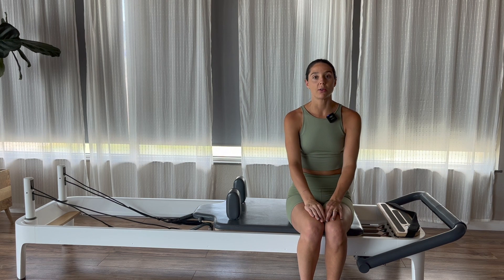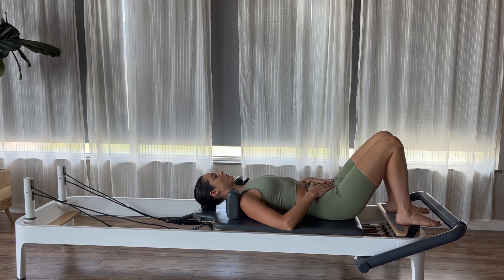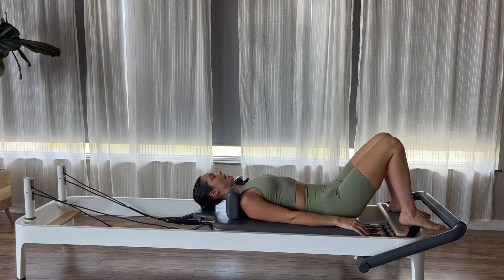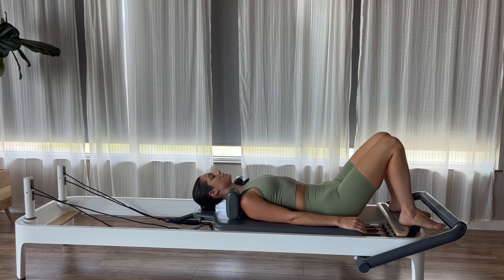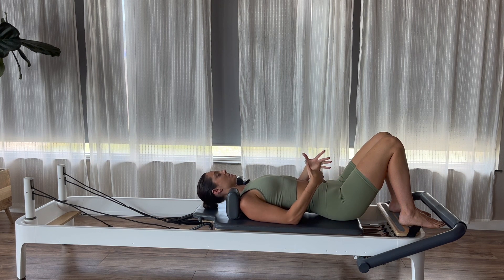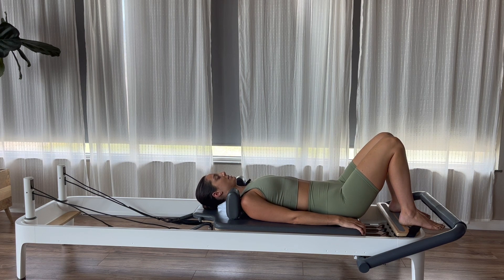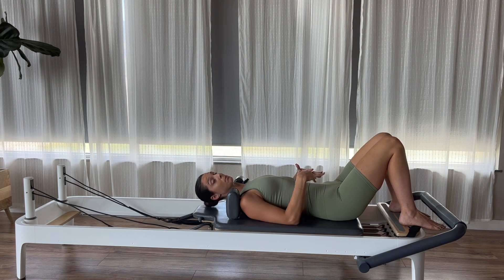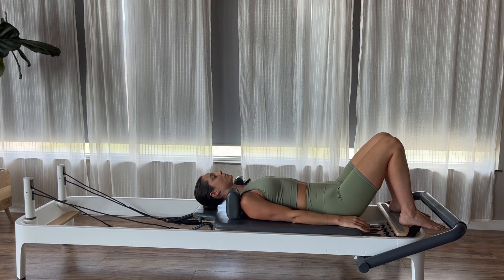Pilates Pelvic Clocking + Neutral Spine | Beginner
Learn how to pelvic clock, and what neutral spine is.